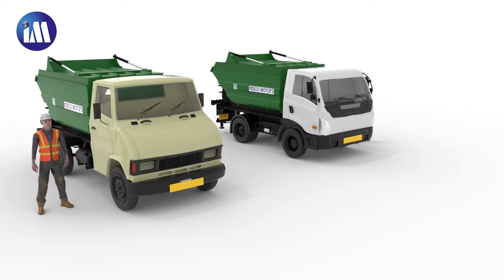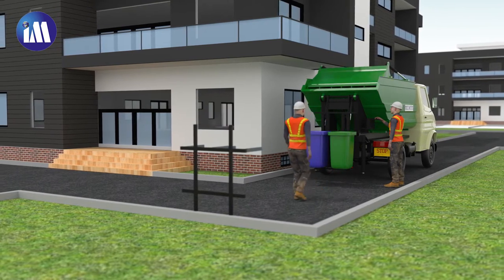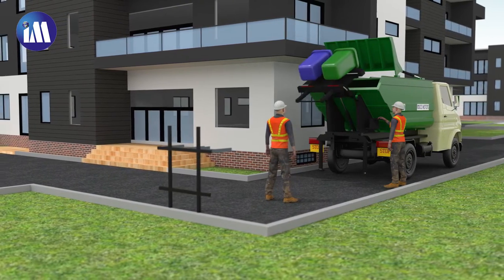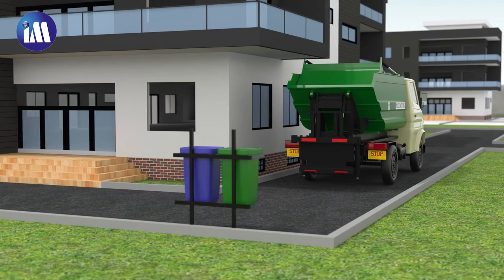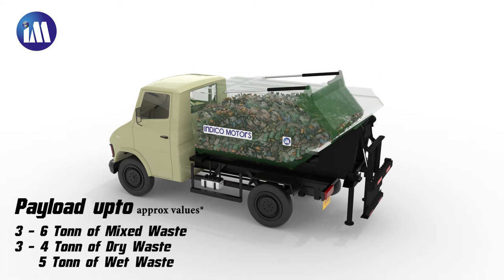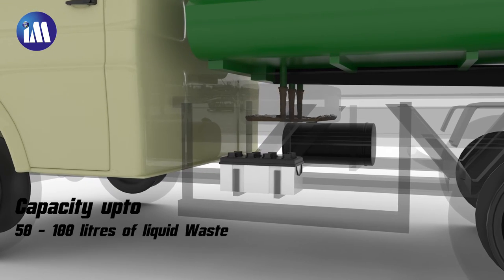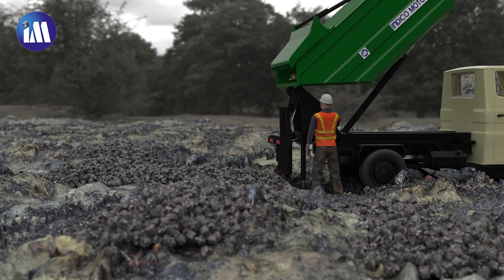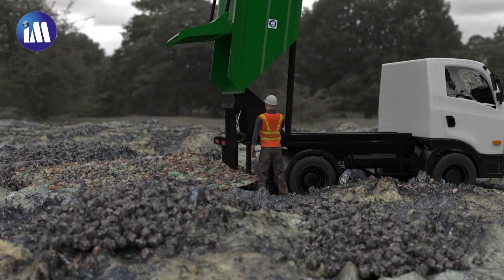INDICO MOTORS GARBAGE SOLUTION " MINI PACKER " | 3D Visualisation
Client: INDICO MOTORS
Work Duration: 2 months